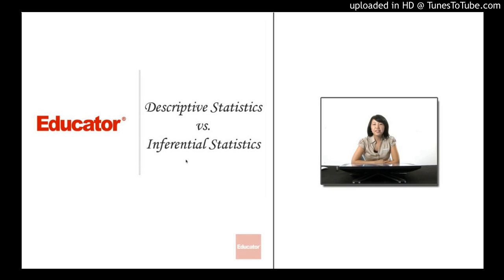17_-_Central_Tendency_-_Mean_Median_Mode_Part_1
17_-_Central_Tendency_-_Mean_Median_Mode_Part_1